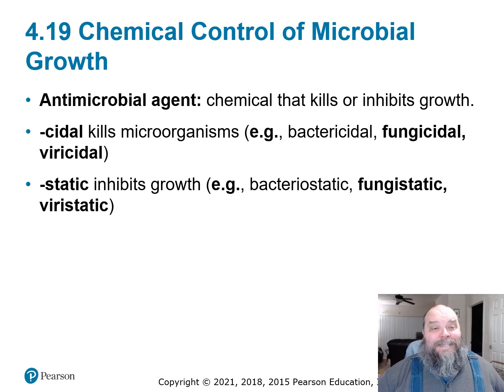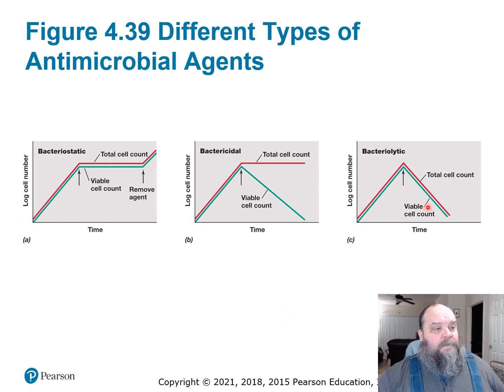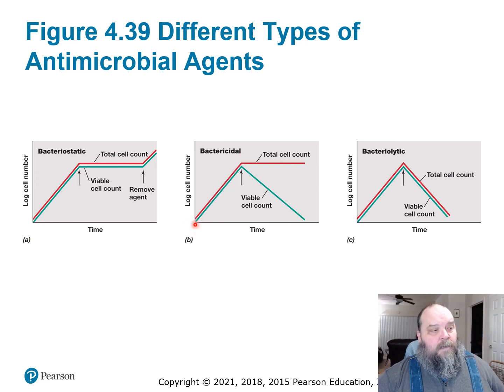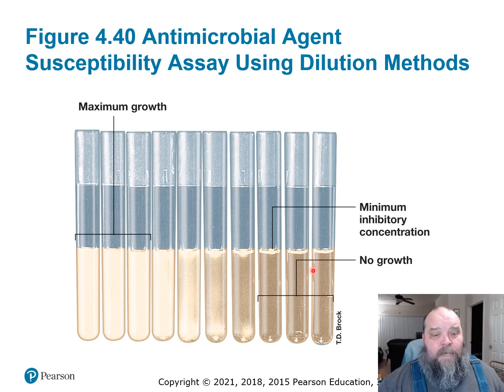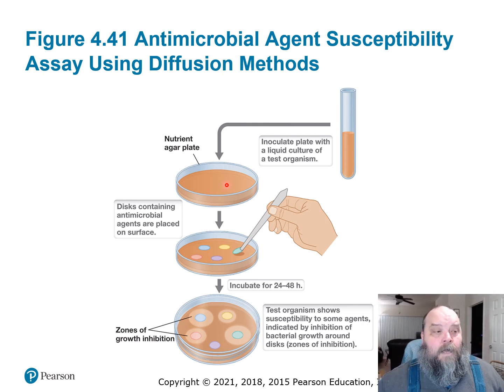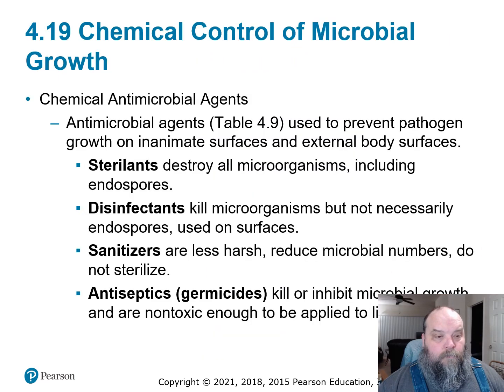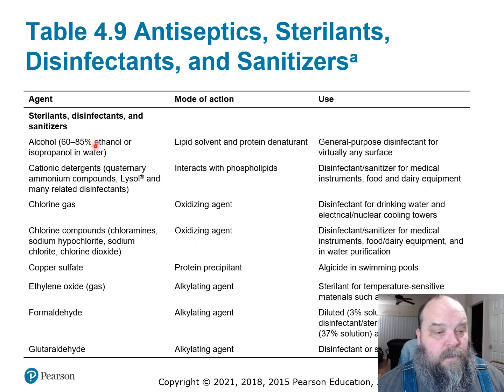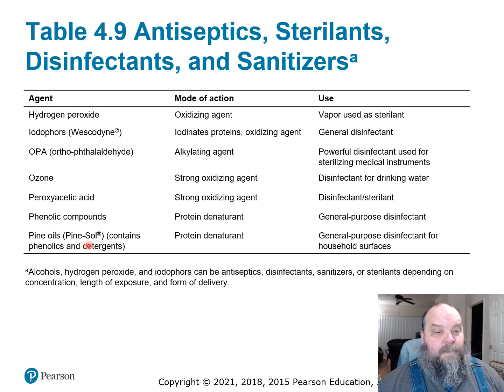Micro Lecture Ch 4 19